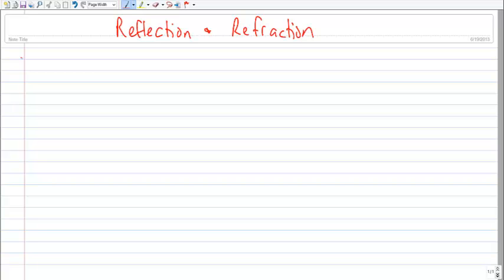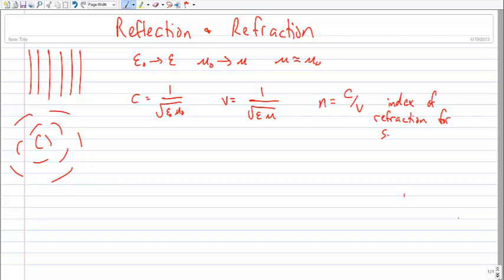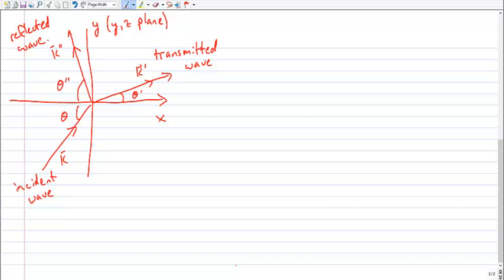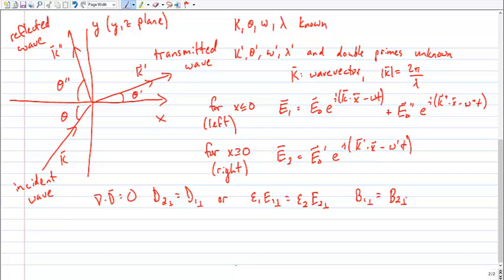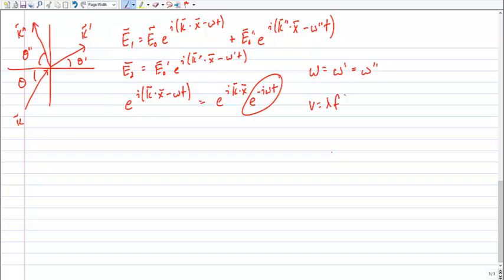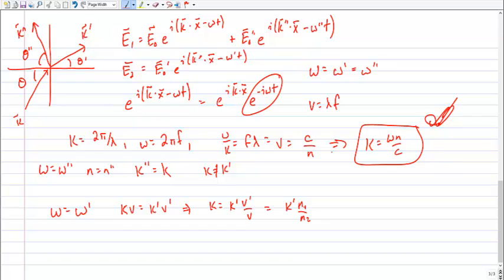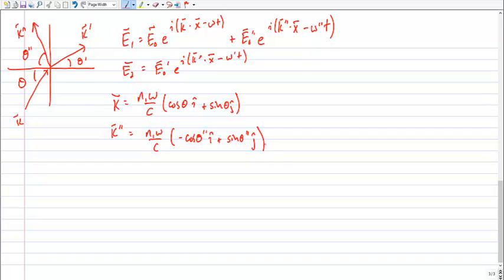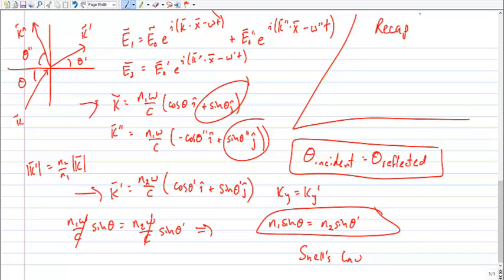Reflection and refraction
Reflection and refraction of light from first principles.